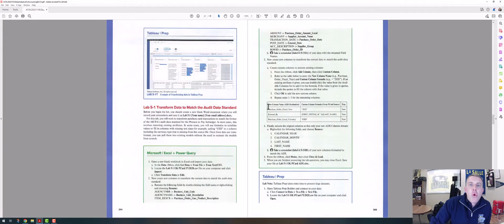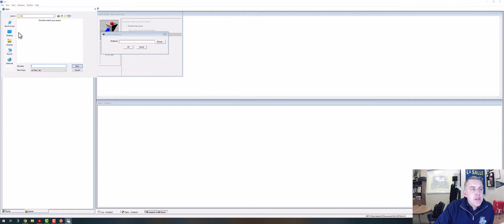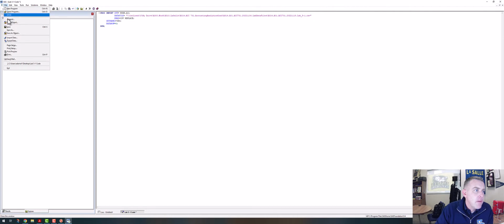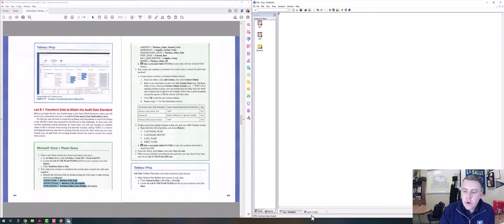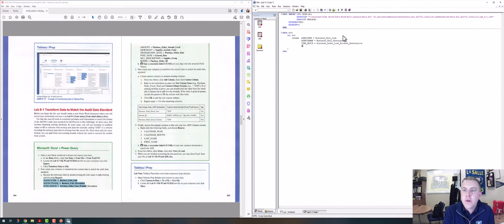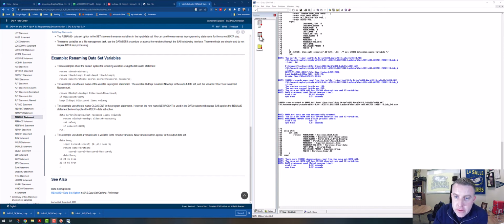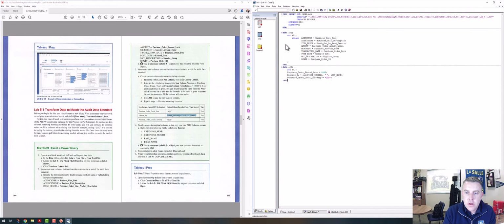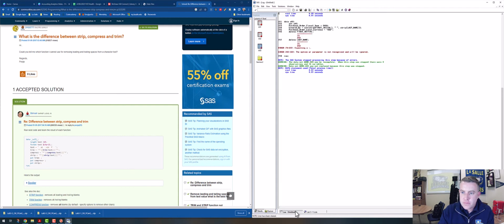Lab 5-01: Manipulating data in SAS 9.4.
In this lab walk through video, I demonstrate how to manipulate data using SAS 9.4.